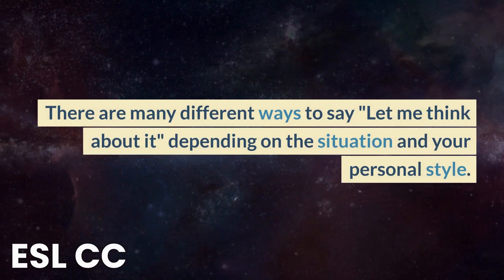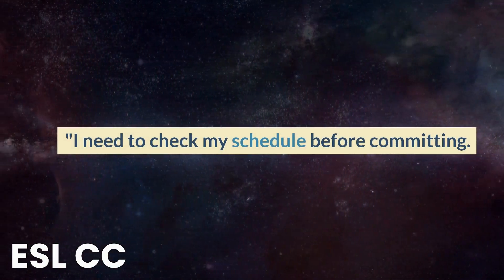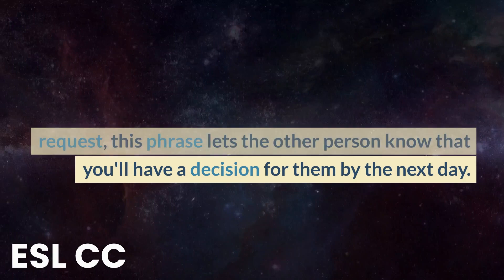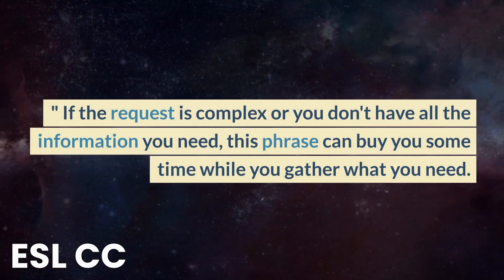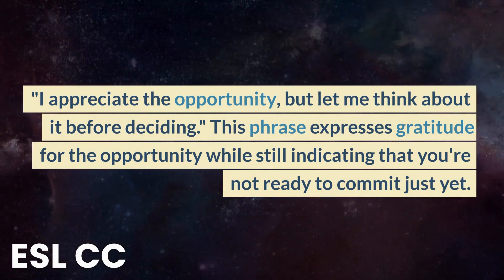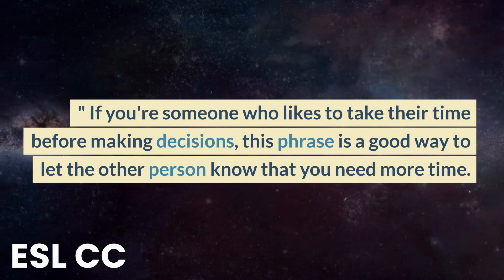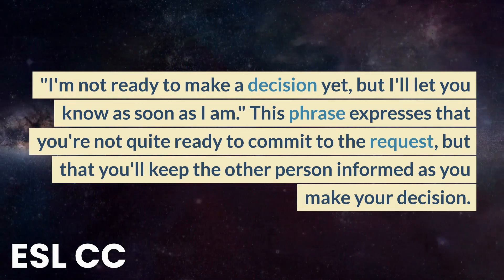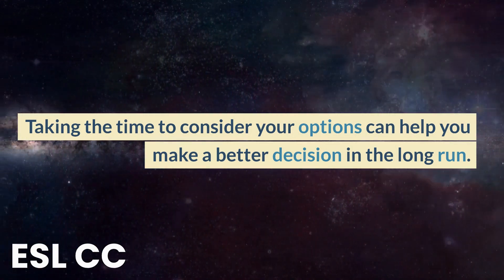Different ways to say "Let me think about it"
Remember, it's always okay to take some time to think over a request before committing. Taking the time to consider your options can help you make a better decision in the long run.